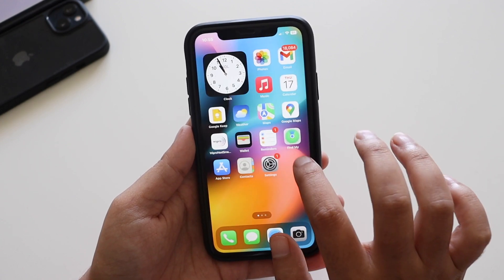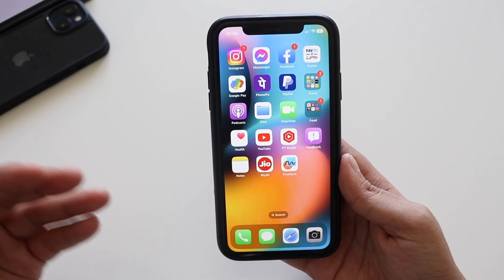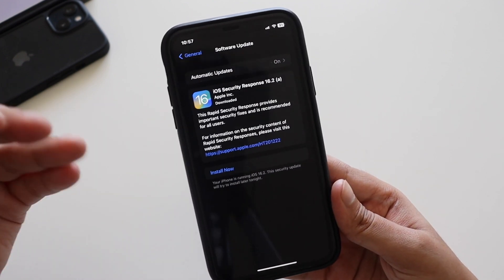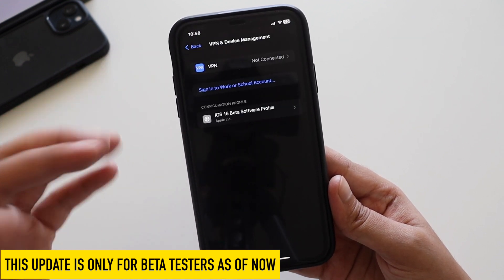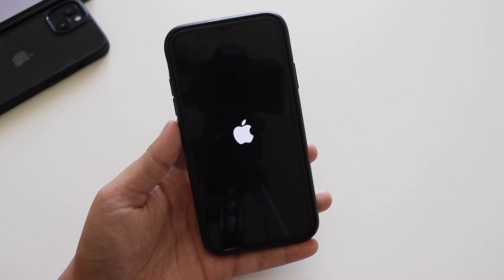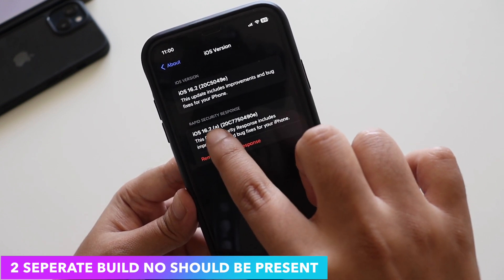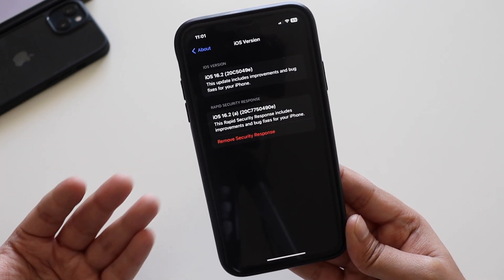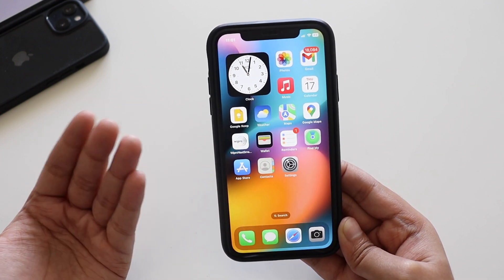iOS 16.2 (a) Security Response Update - What's New !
Apple has released a new type of Security Response Update to all beta testers. This is the first iOS 16 Rapid Security Response Update and going forward we will get to see these kind of small updates. In this video I have showed the detailed process of installing iOS 16.2 (a) Security Response Update.